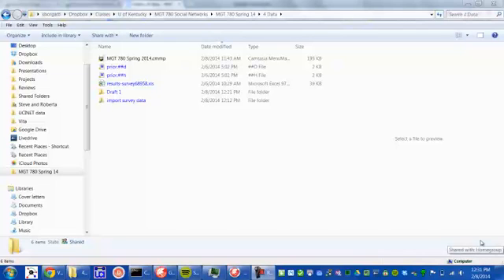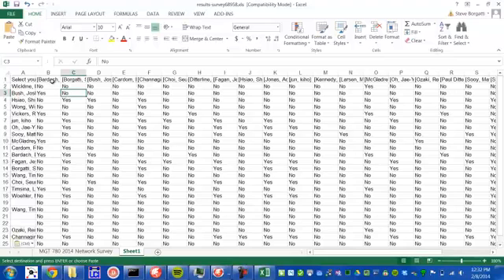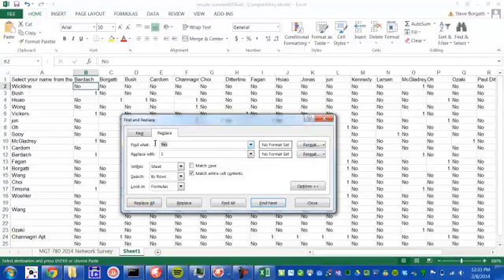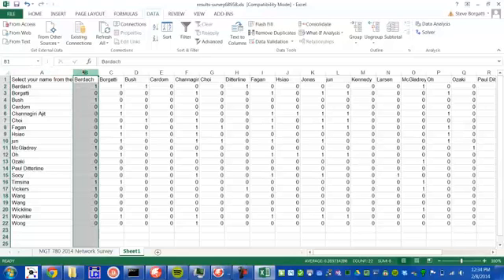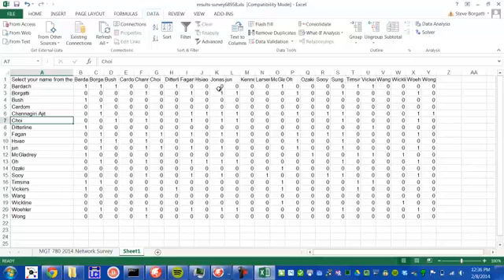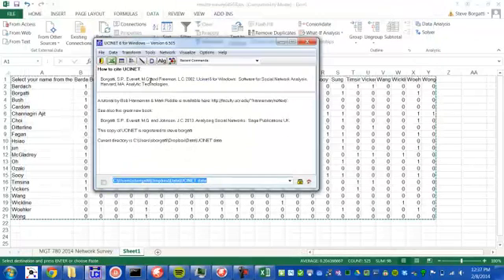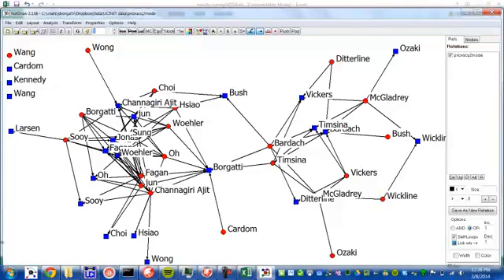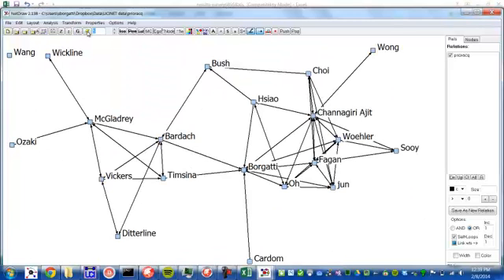Importing network survey from excel into UCINET